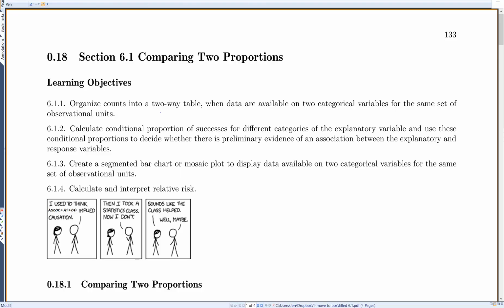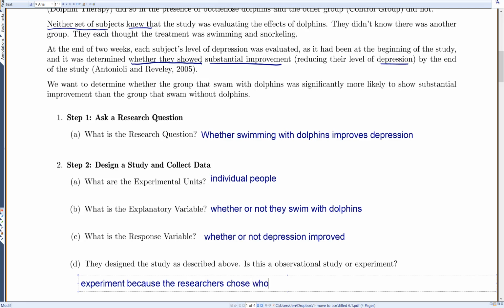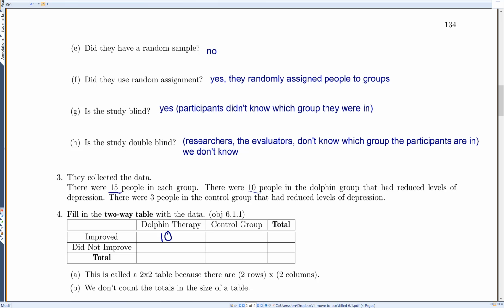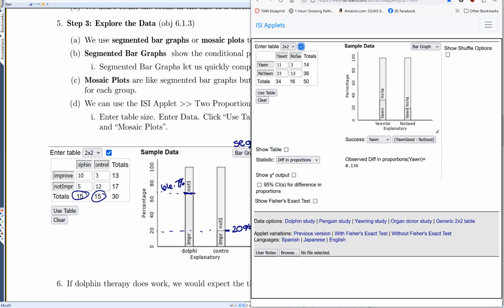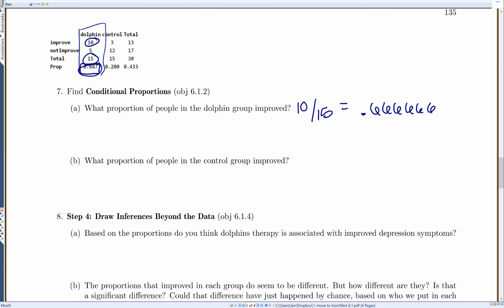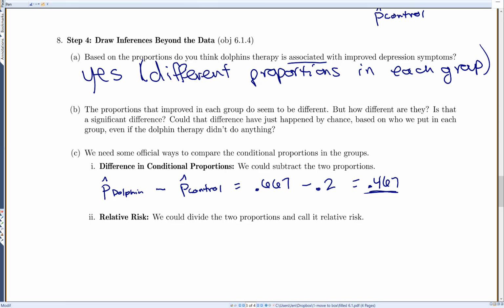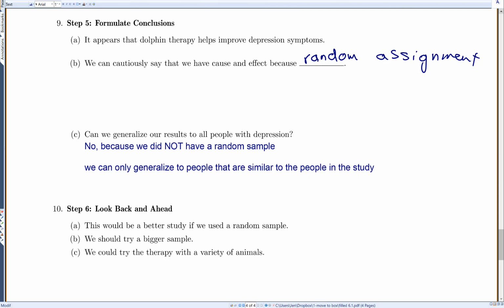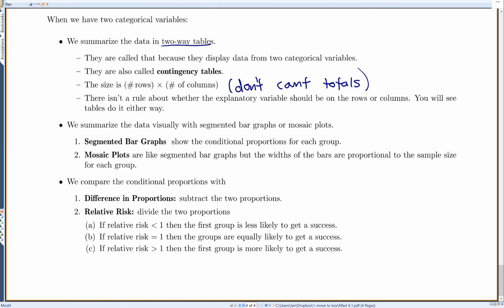STAT 1040 -- Section 6.1 Comparing Two Proportions